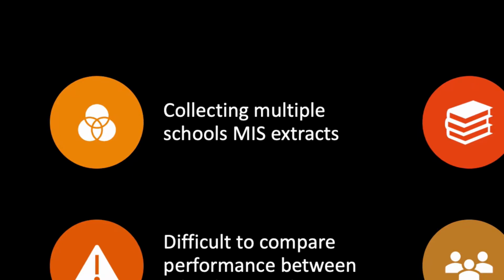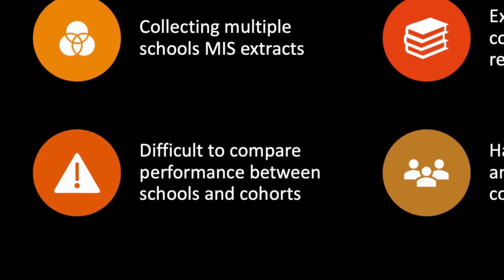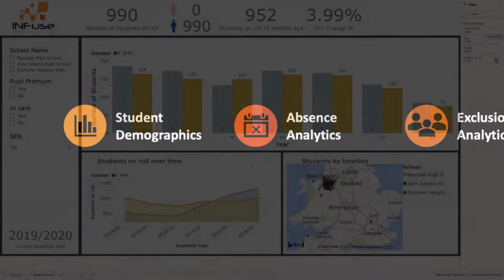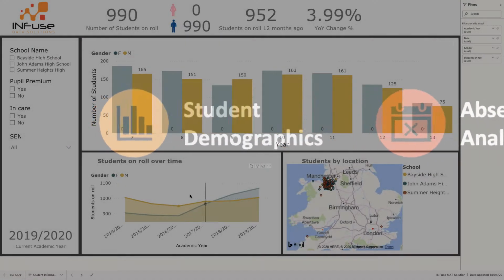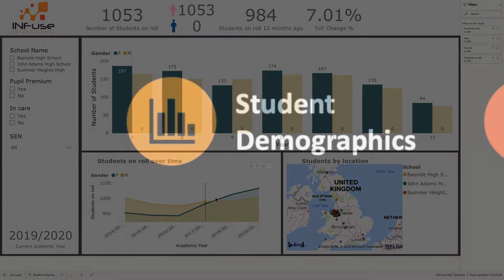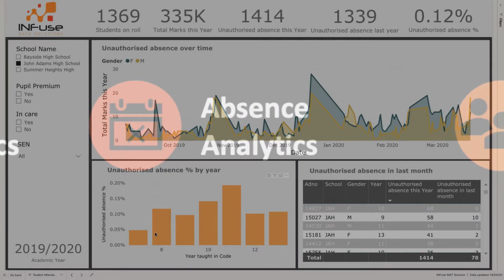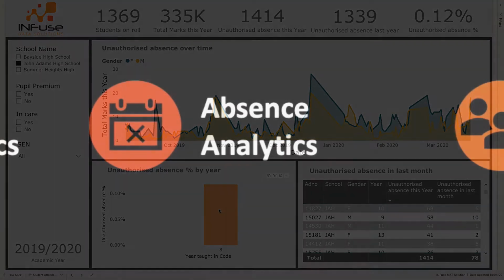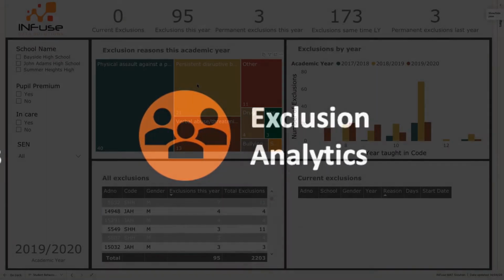Schools Multi Academy Performance Dashboard.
INFuse's Multi Academy Dashboard provides an essential platform of UK education analytics to monitor and review key performance across a group of schools controlled by a Trust. The dashboard would also be valuable for UK individual school academies.